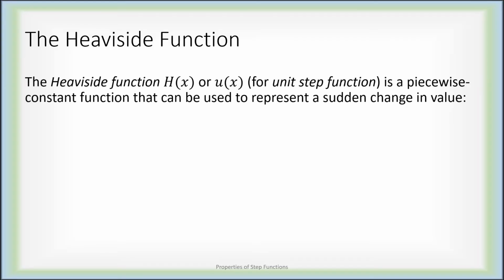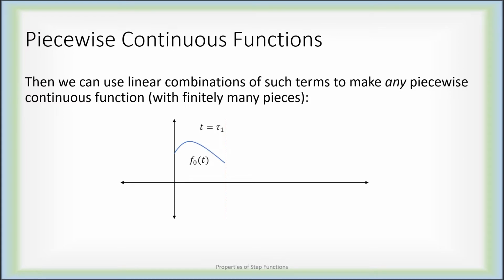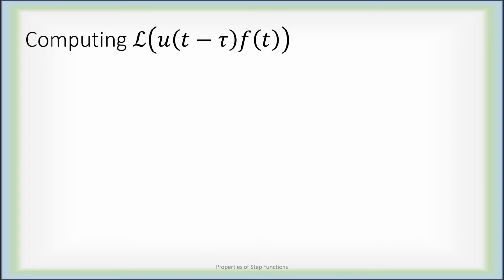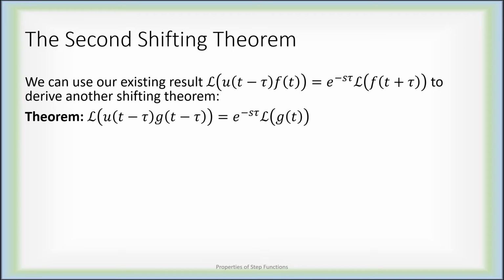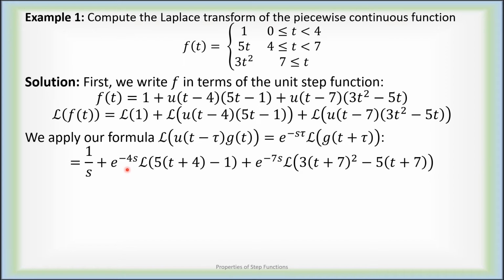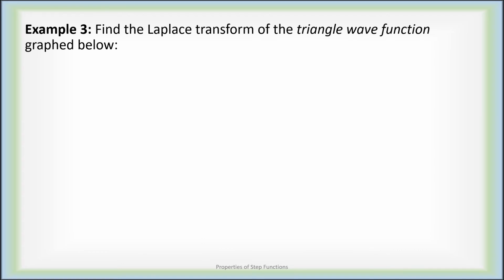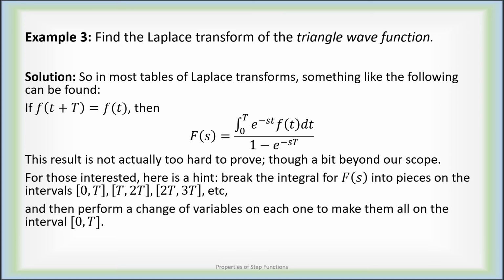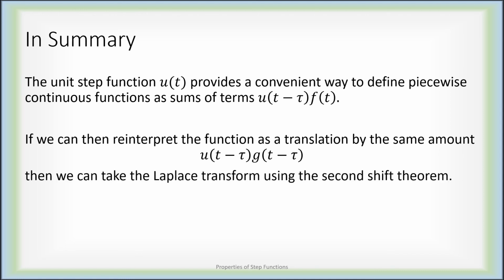42 - Laplace Transforms of Piecewise Defined Functions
We discuss how to take the Laplace transform of a piecewise-defined function. Ultimately we only need to know how to take the Laplace transform of a step function, combined with some cleverness and a new shifting theorem.

0:00 Introduction
8:31 Example 1
10:39 Example 2
11:54 Example 3
16:05 In Summary